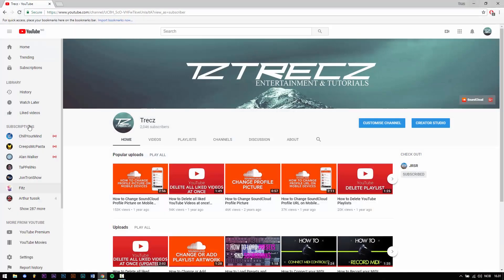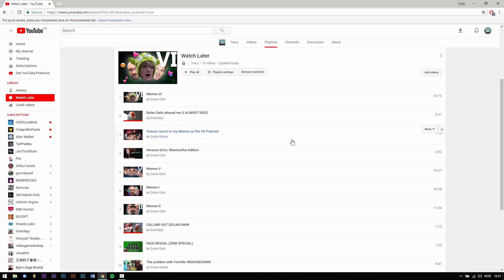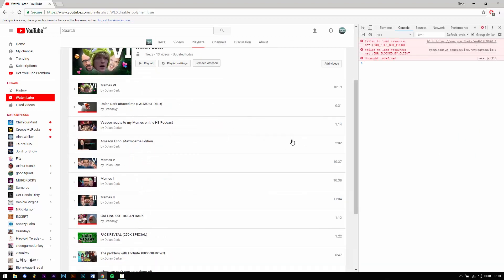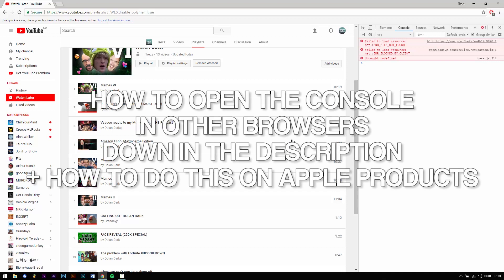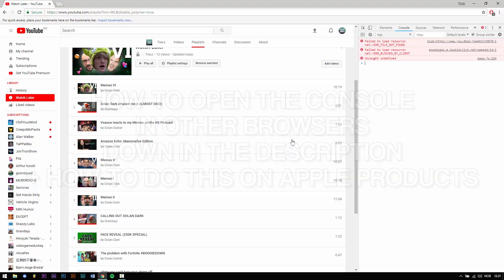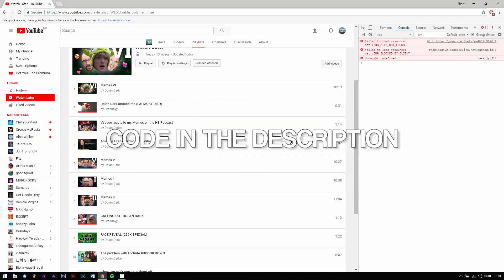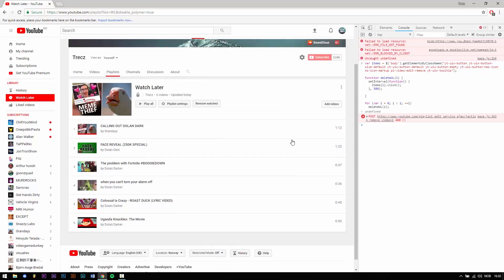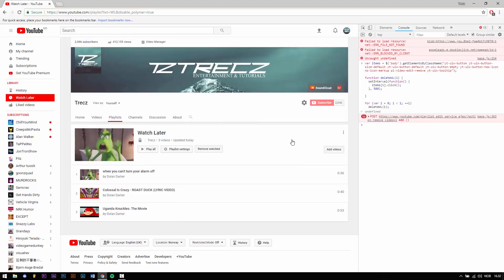How to Delete all Watch Later Videos on Youtube at once! (Outdated)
Unfortunately, you can no longer do this (December 11, 2020).

In this video I show you how to delete all watch later videos on YouTube at once.

2. Open the browser console.
3. Paste the code and press enter.

How to open console:
Chrome: Windows: Ctrl + Shift + J | Mac: Option + Cmd + J

FireFox: Windows: Ctrl + Shift + K | Mac: Option + Cmd + K (You may have to write "allow pasting" in the console to paste the code)

Opera: Windows: Ctrl + Shift + J | Mac: Option + Cmd + J

Edge: Press "F12 "and then click on the "Console" tab.

Safari: Option + Cmd + C (You have to turn on the "Develop menu" to use this shortcut. Click on Safari in upper left corner then click on Preferences, and click on the Advanced tab. At the bottom of the page, check the box next to "Show Develop menu in menu bar".)

If some of the shortcuts above don't work, check out this simple explanation on how to use the console in different browsers

YOU MAY HAVE TO ENTER THE CODE A FEW TIMES AND REFRESH THE PAGE A FEW TIMES TO REMOVE ALL VIDEOS!

- Trecz